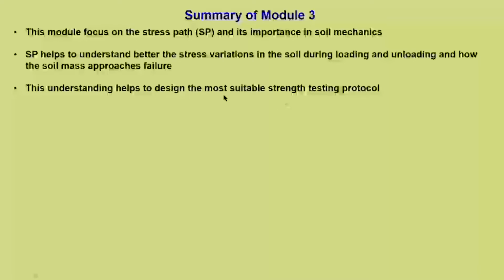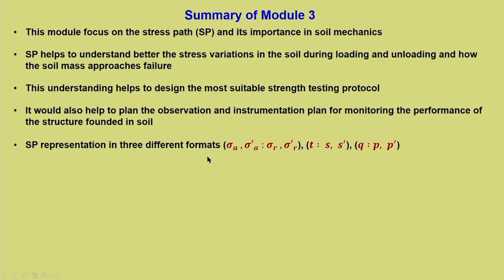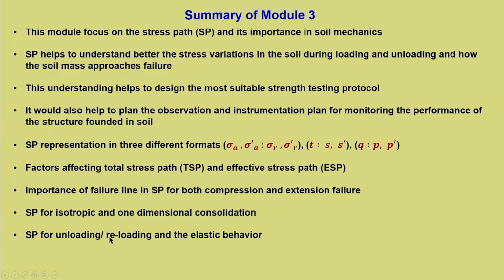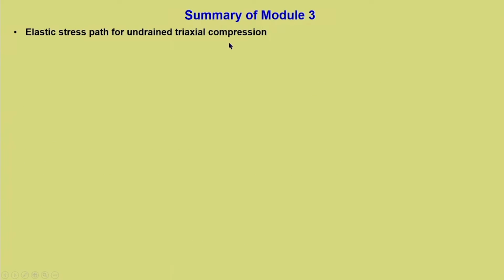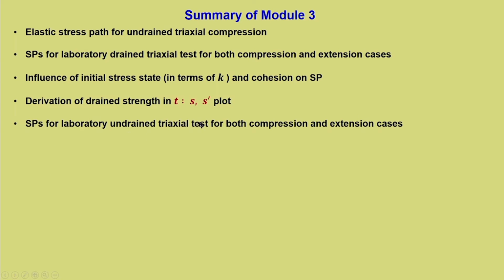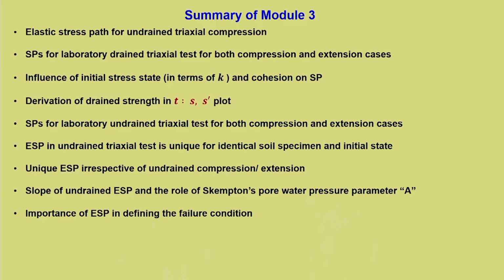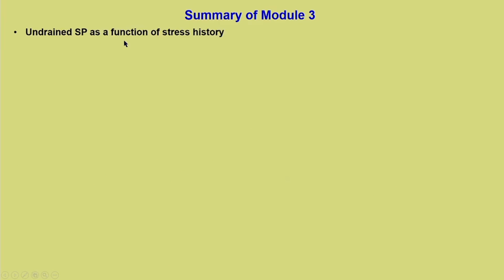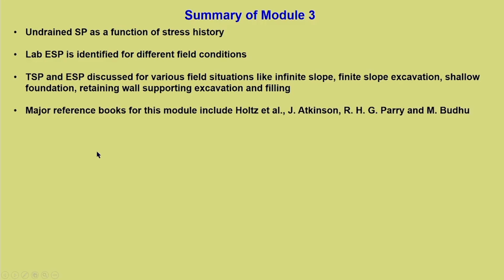Lecture 43 : Summary of Module 3